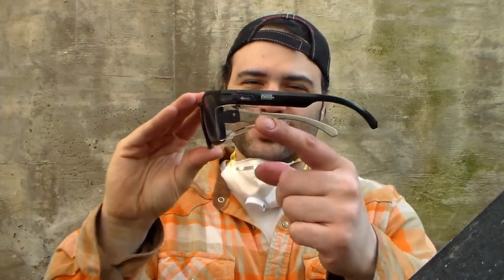Painting Guitars: 5+ Safety Tips!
I totally encourage you to get creative and paint your own instruments. However, I would love for you to be safe. these are tough times and every bit counts.